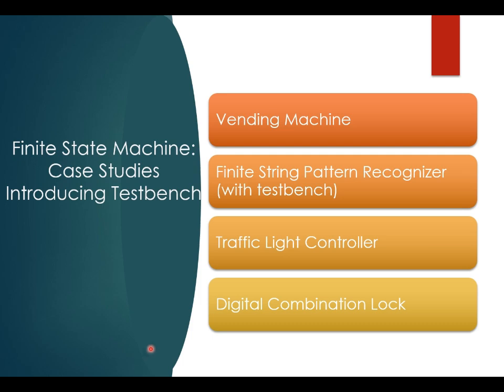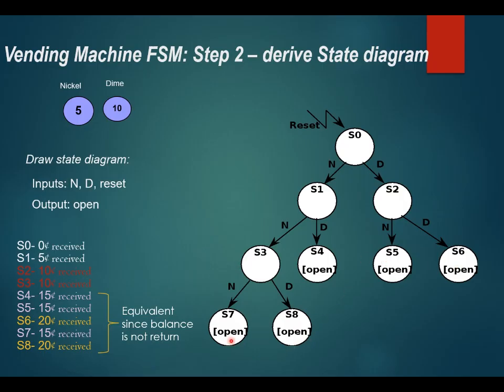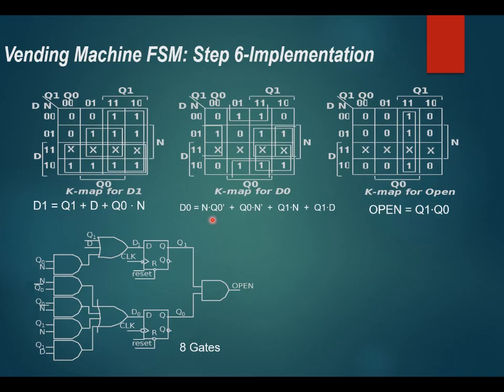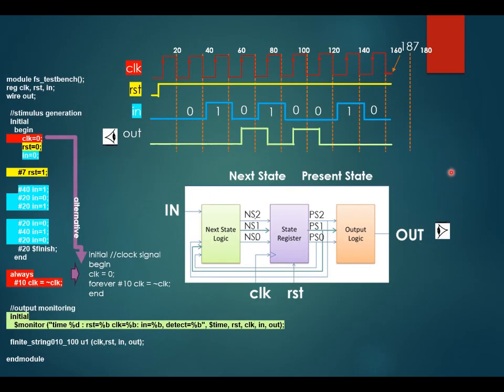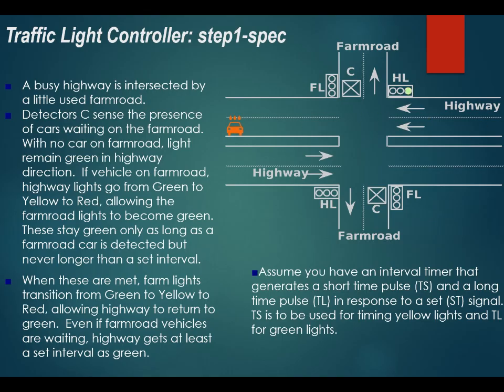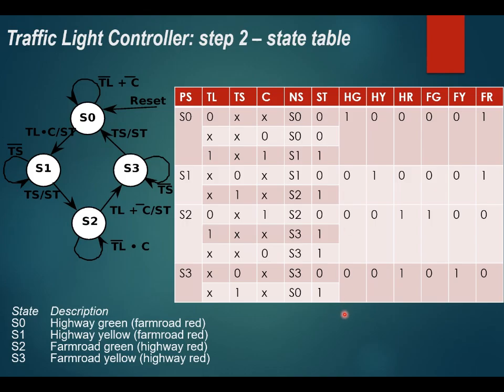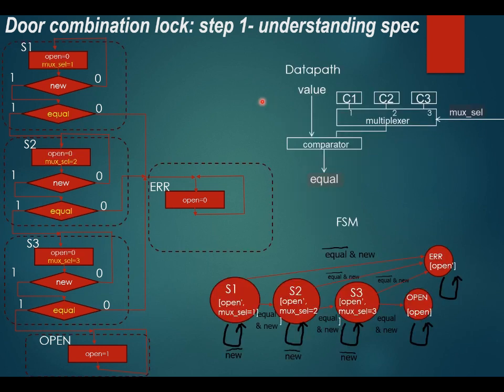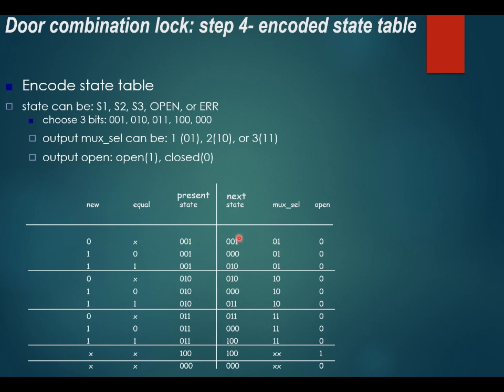Finite State Machine Design and Introduction to Testbench